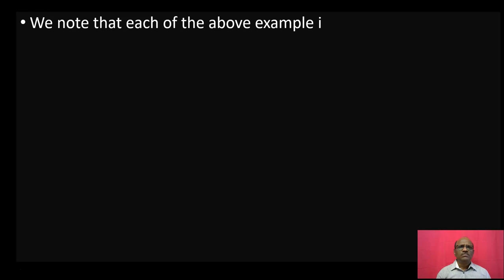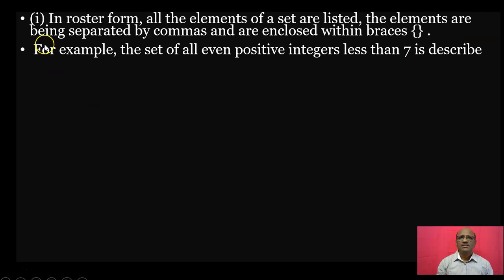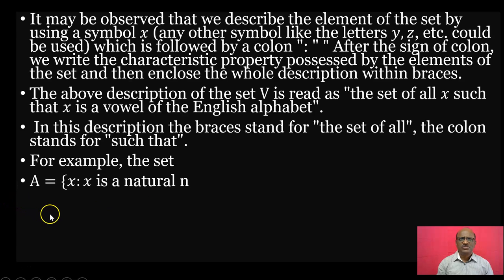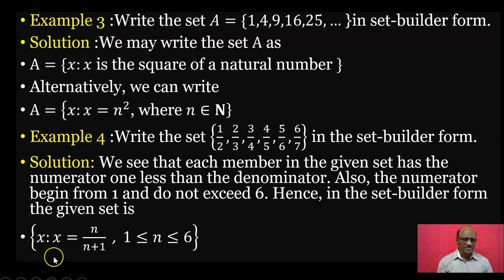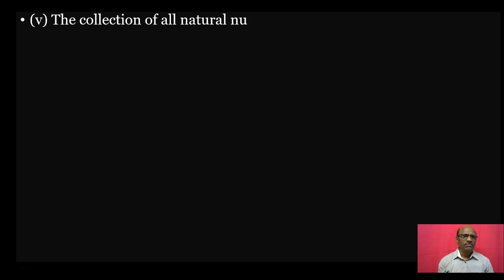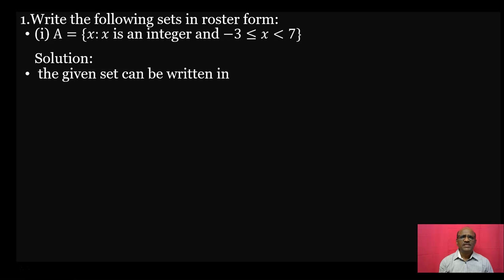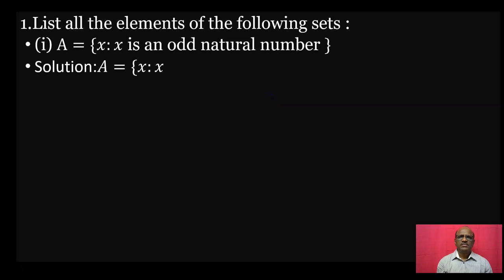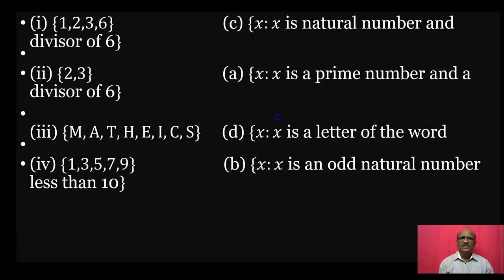Class -11|Chapter -1-SETS | Exercise-1.1|CBSC Board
Hello All,
I will be uploading videos on short topics for Mathematics Std. 11th new syllabus mathematics -1 and 2 for Maharashtra board as well as CBSC Board.
I am uploading the video about the First  SETS.  Exercise -1.1
EXERCISE -1.1
1. Which of the following are sets? Justify your answer.
(i) The collection of all the months of a year beginning with the letter J.
(ii) The collection of ten most talented writers of India.
(iii) A team of eleven best-cricket batsmen of the world.
(iv) The collection of all boys in your class.
(v) The collection of all natural numbers less than 100 .
(vi) A collection of novels written by the writer Munshi Prem Chand.
(vii) The collection of all even integers.
(viii) The collection of questions in this Chapter.
(ix) A collection of most dangerous animals of the world.
 2.Let A={1,2,3,4,5,6}. Insert the appropriate symbol ∈ or ∉ in the blank spaces:
(i) 5...A
(ii) 8…A
(iii) 0.…A
(iv) 4... A
(v) 2..A
(vi) 10…A